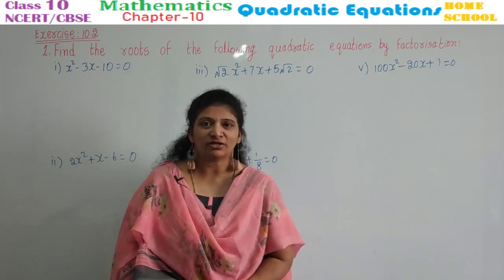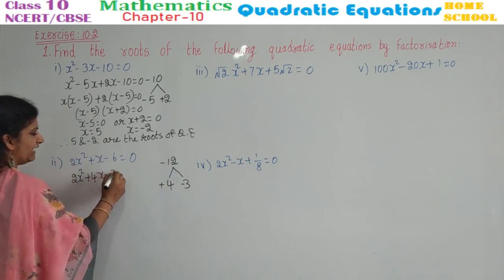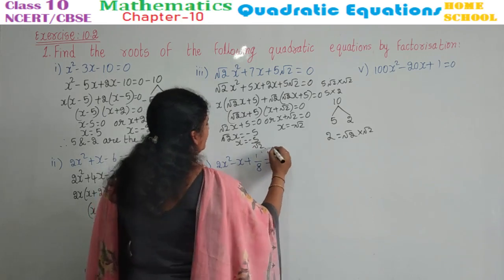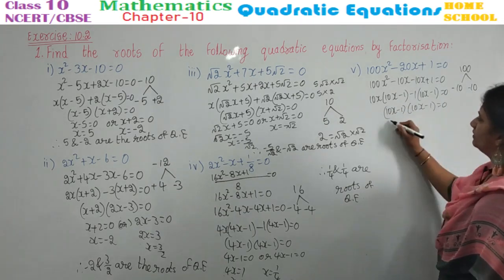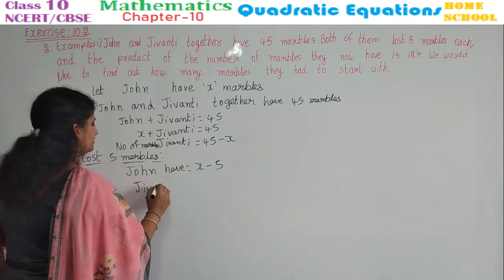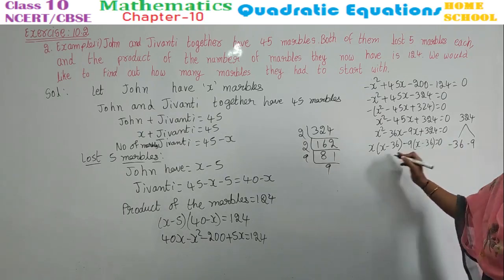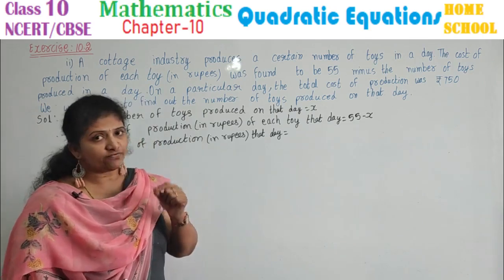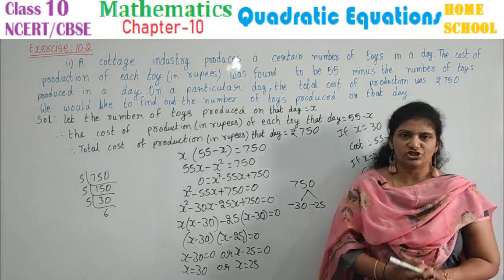Quadratic Equations| Part-3| Class 10|Exercise-10.2|Problems(1 & 2)Mathematics NCERT / CBSE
Chapter-10( Quadratic Equations) solutions for class 10th Mathematics NCERT/CBSE syllabus
This video explains the below problems:
1. Find the roots of the following quadratic equations by factorization:
(i) x2 – 3x – 10 = 0 (ii) 2x2 + x – 6 = 0
(iii) 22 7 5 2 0 xx + + = (iv) 2x2 – x + 1 8 = 0
(v) 100x2 – 20x + 1 = 0
2. Solve the problems given in Example 1.